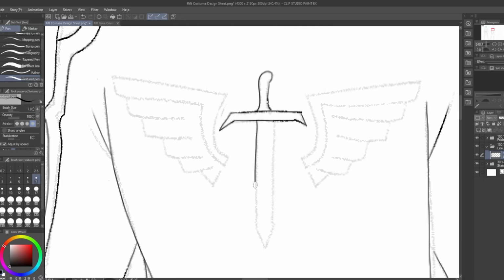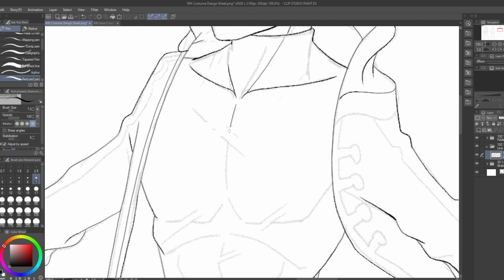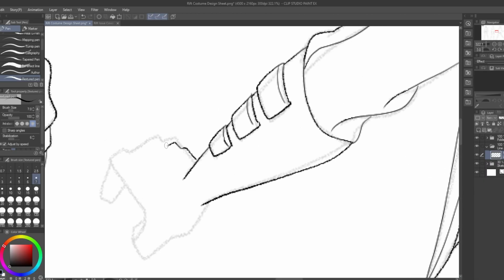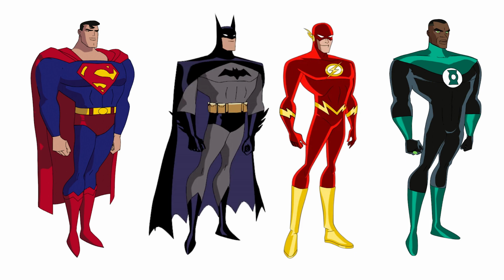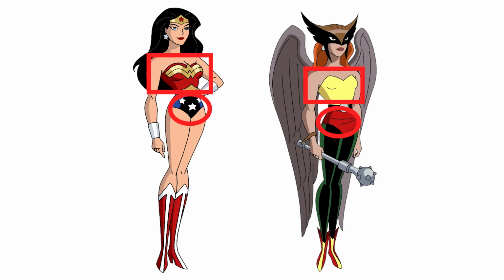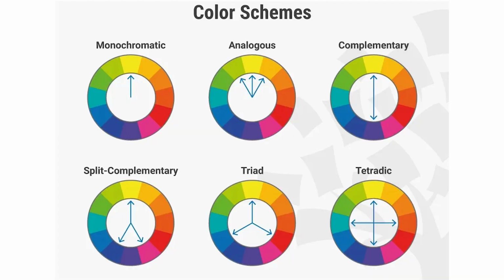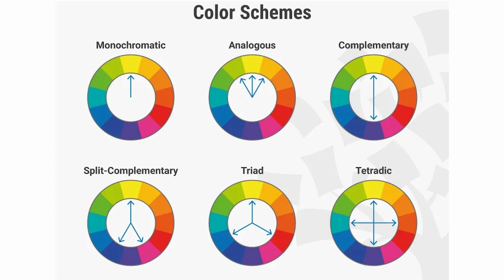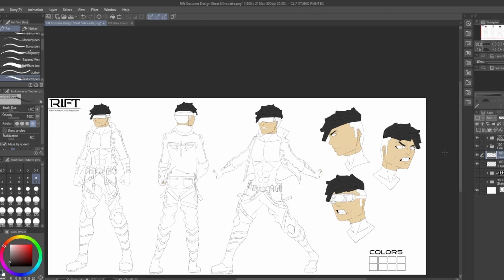TOP CHARACTER DESIGN TIPS & TRICKS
Hey Guys, welcome back to the channel. In this video today I am going to be giving you some simple tips you can use to start designing your characters to look original and Iconic, this is only the first part on my videos on character design sense it is a very in depth topic so if you wanna know how to push your designs even further then stay tuned for the second part on this topic.

Time stamps
0:00 Intro
0:50 What Is "Bad" Character Design
02:10 What Makes A Good Character Design
03:15 Shape Language
04:55 Color Theory
06:55 iconography
07:40 Silhouette Test
08:30 Outro